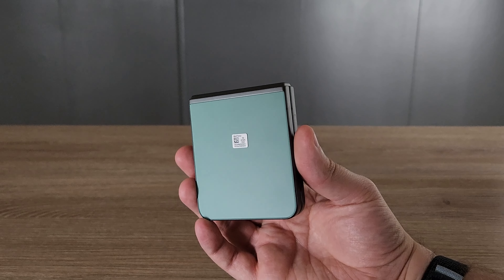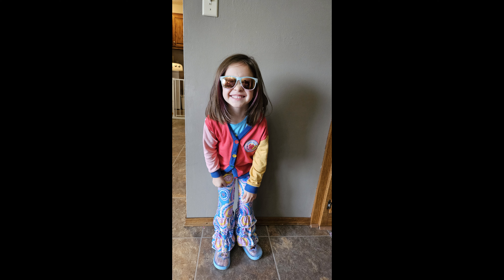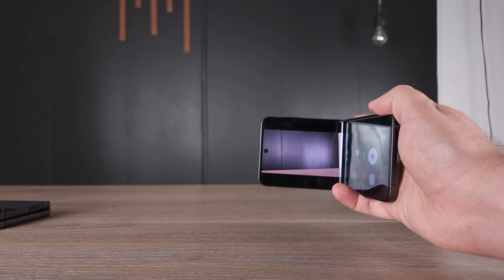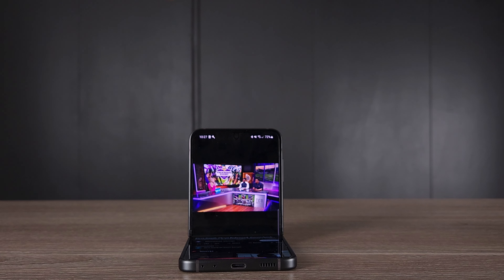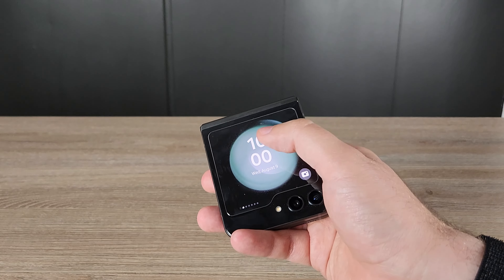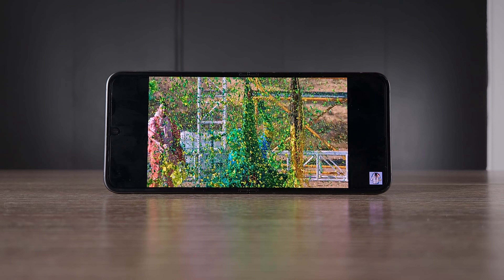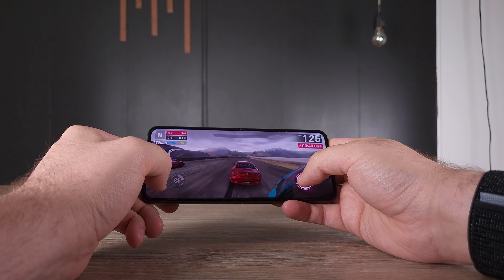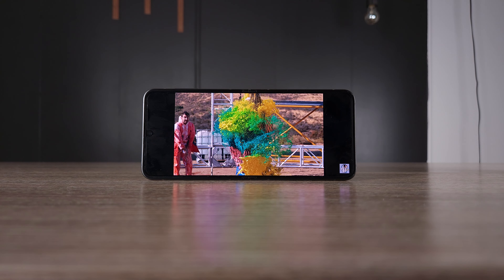Samsung Galaxy Z Flip 5 Review: A Foldable Worth Buying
Is the Samsung Galaxy Z Flip 5 worth buying? How has it improved over the Z Flip 4? Find out in this full detailed review.

Video chapters:

00:00 - Introduction
00:40 - Price
00:47 - The benefits of this phone
01:30 - Camera benefits
04:05 - More Flip 5 Benefits
04:42 - Design overview
07:32 - Battery overview
07:52 - Display overview
08:38 - Why buy this over the S23 Ultra?
11:02 - Durability overview
12:50 - Should I purchase the Z Flip 5?
13:43 - Z Flip 5 overview